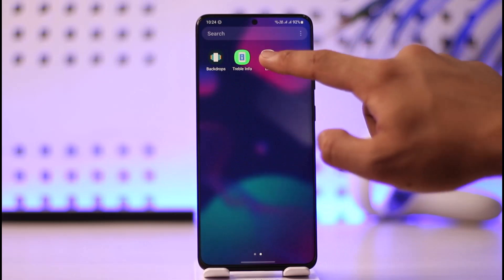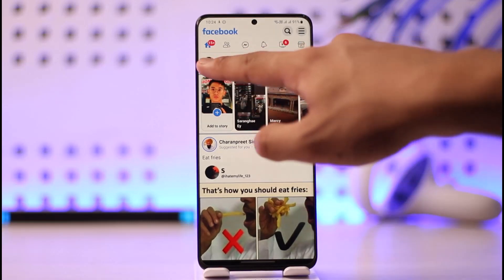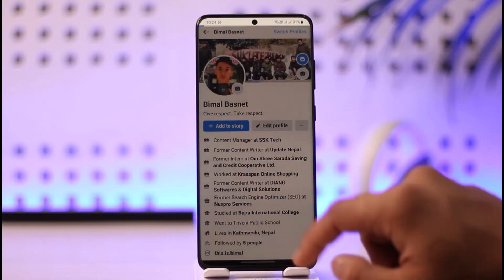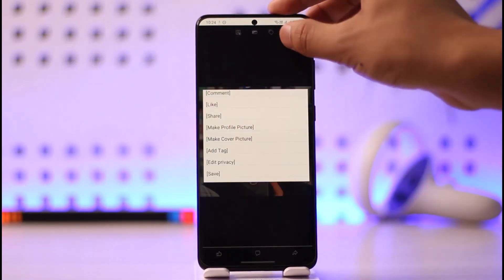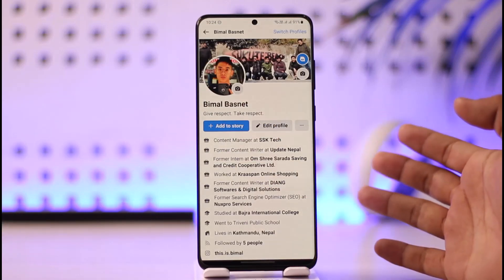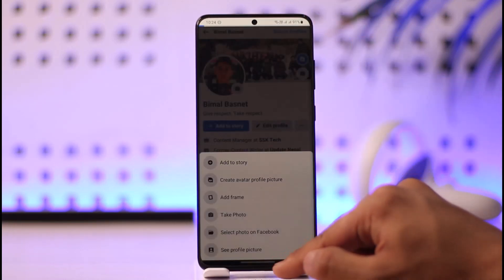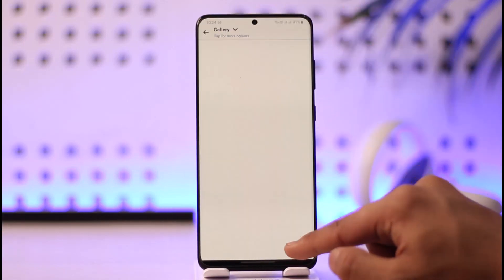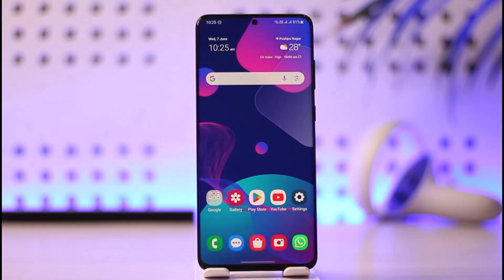How to Remove Your Profile Picture on Facebook Lite !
In this video, I will show you how to remove your profile picture on Facebook Lite.

~ Chapters:
0:00 Introduction
0:11 Remove Profile Picture
0:57 Conclusion